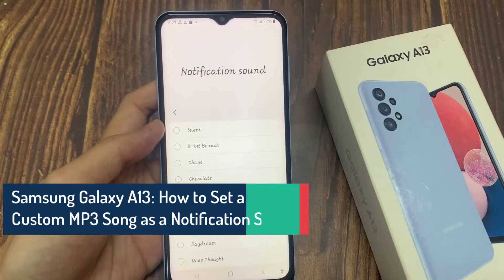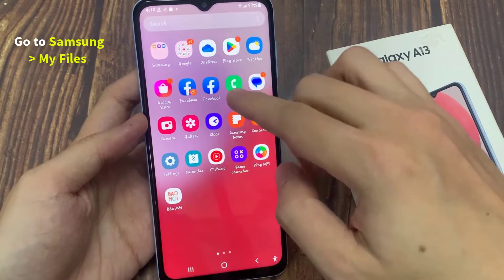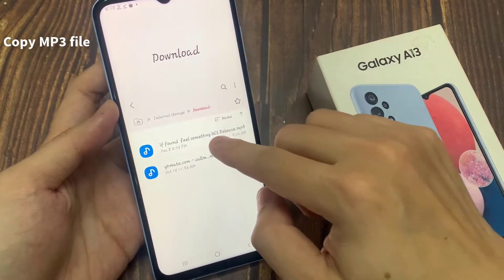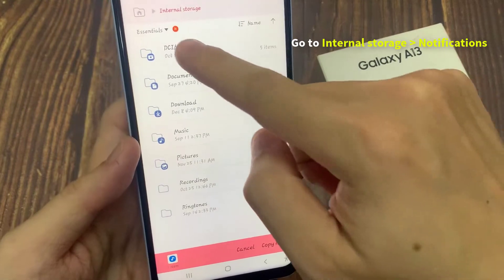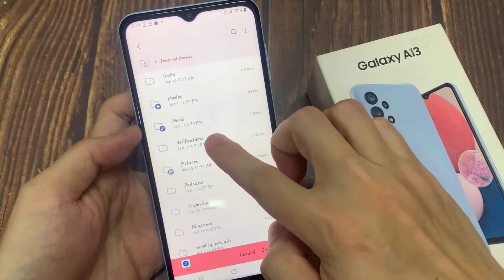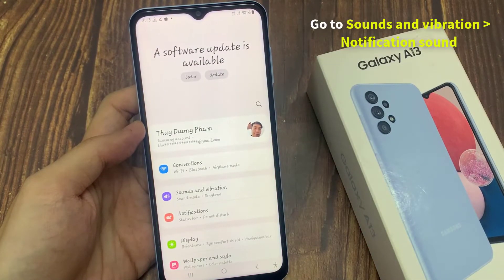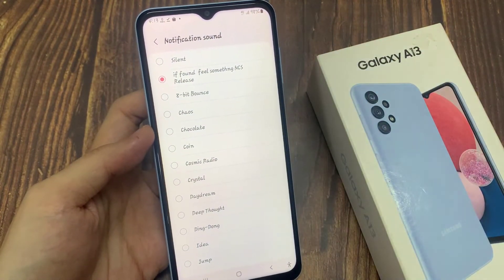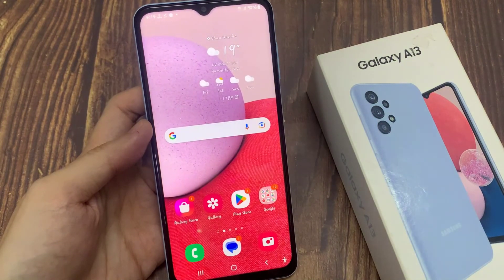Samsung Galaxy A13: How to Set a Custom MP3 Song as a Notification Sound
Learn how you can set a custom MP3 song as a notification sound on the Samsung Galaxy A13.